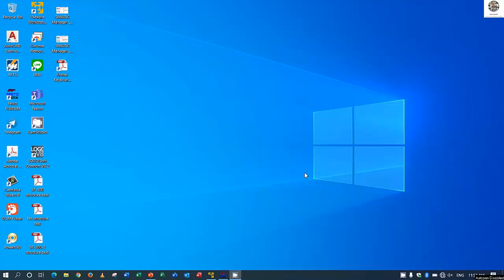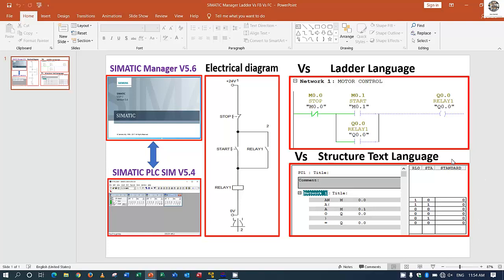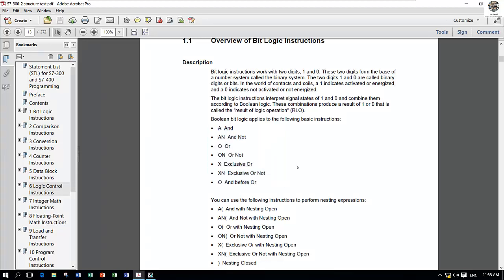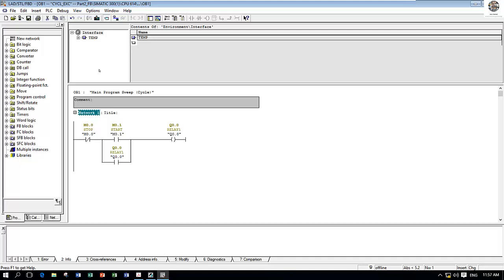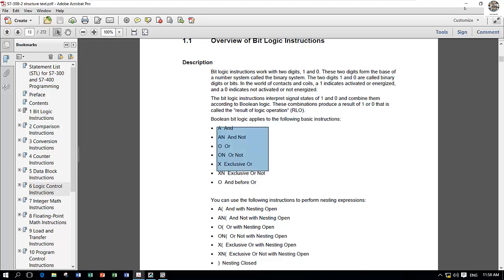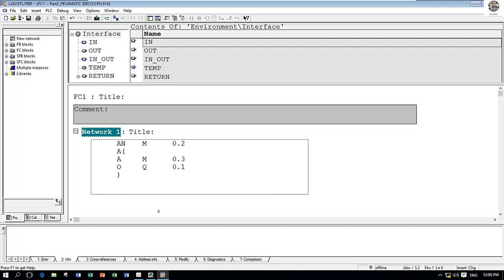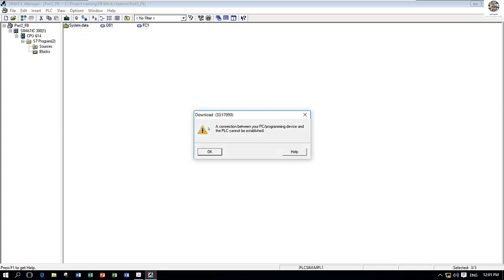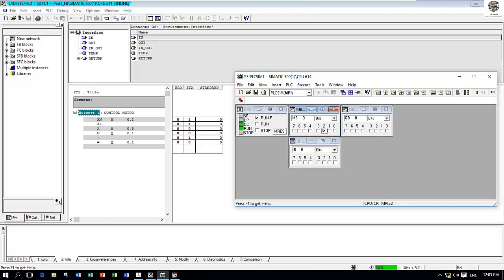SIMATIC Manager V5.6 "Ladder Language Vs Structure Text Language programming" part - 3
Hello everyone,
Today I have a video for show and share about "SIEMENS software SIMATIC Manager V5.6 "Ladder Language Vs Structure Text Language programming" explanation and simulation Part -3".